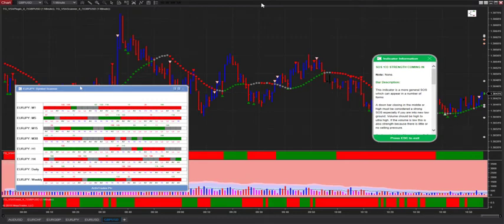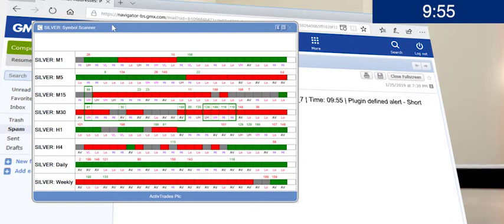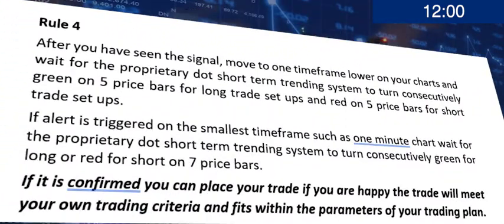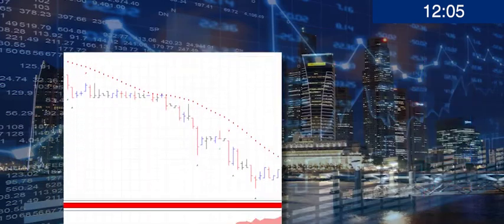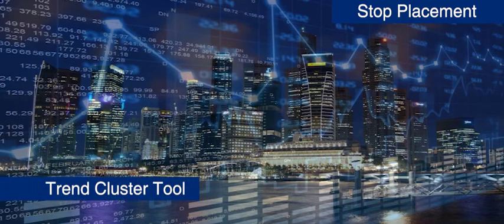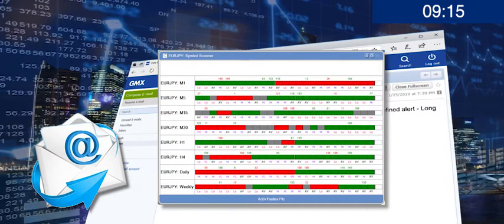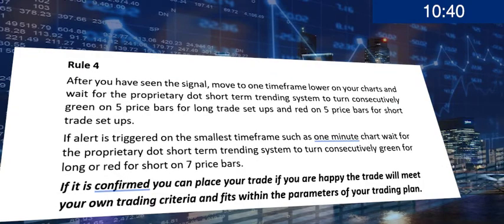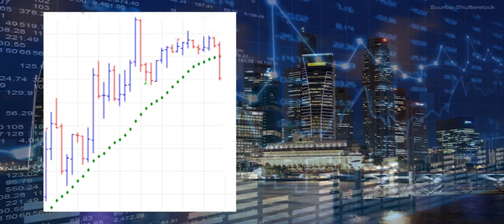Tradeguider Chart Center Demo